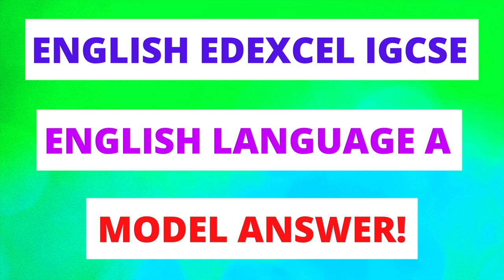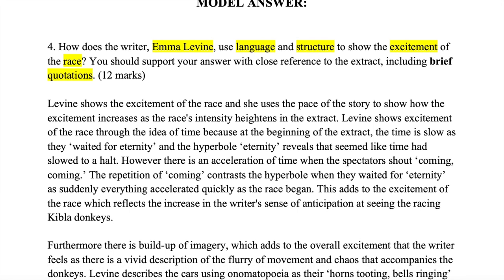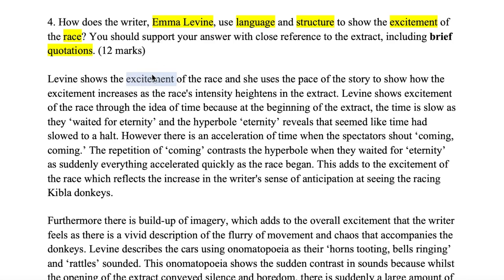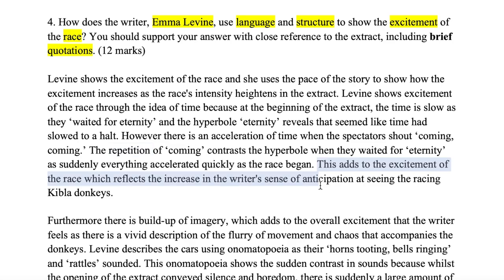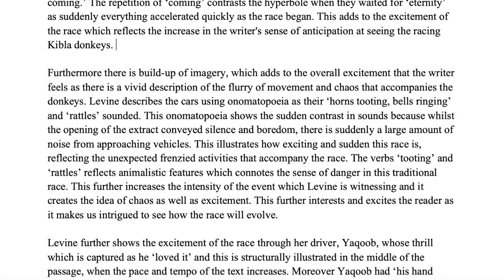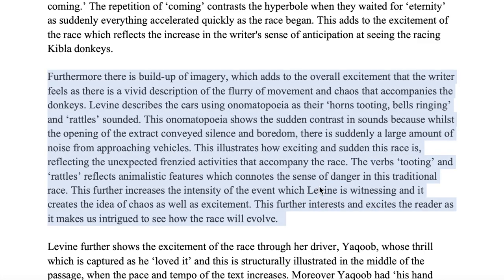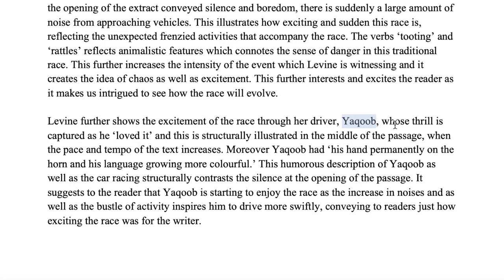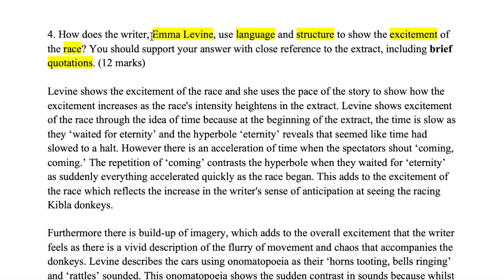IGCSE English Language Paper 1 Question 4 Model Answer! | Edexcel IGCSE English Language A Revision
Studying the Edexcel IGCSE English Language and Literature Syllabus but not sure how the exam papers are laid out or what to anticipate? Check out our video where Barbara Njau walks you through what to expect and how to time yourself for all questions!